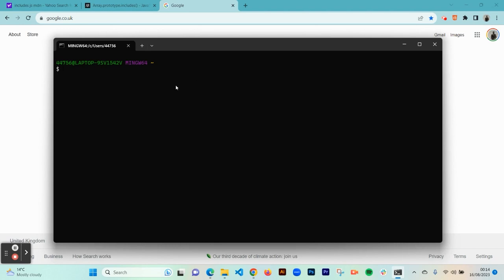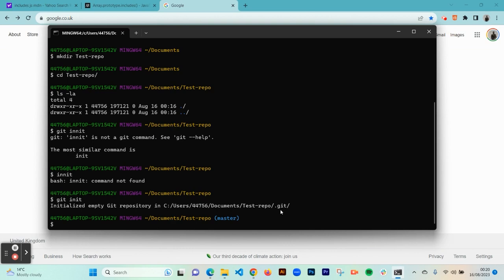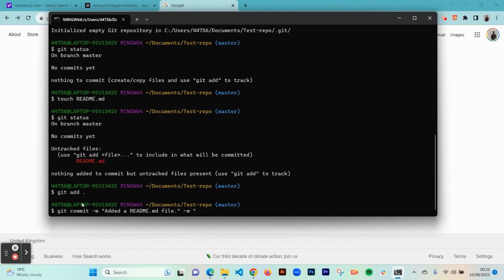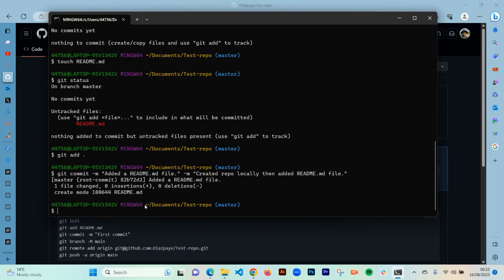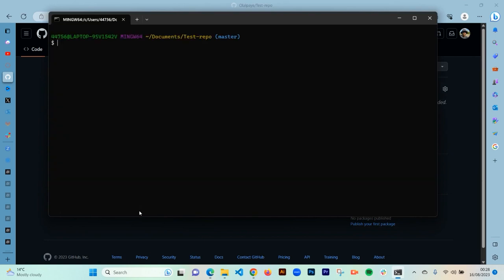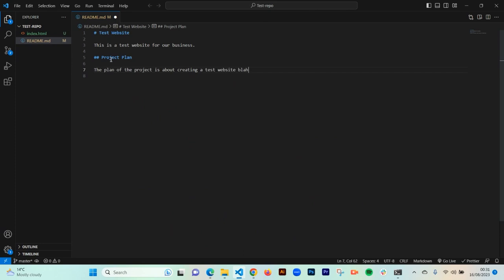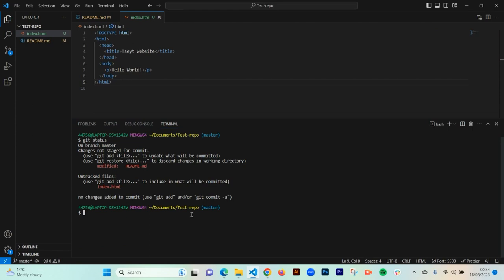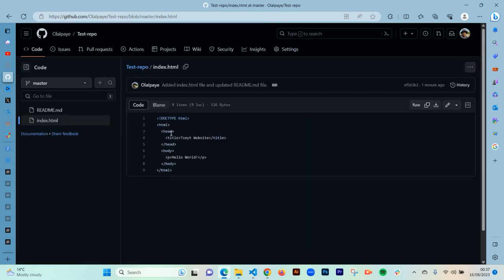How to Create a Repository Locally and Push to GitHub Remotely | GitHub Tutorial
Hi, Ola here.

In this video, I show you how to create a repository locally on your computer and push your project to your remote Github. This is great if you're looking to collaborate on team projects or showcase your work to others online.